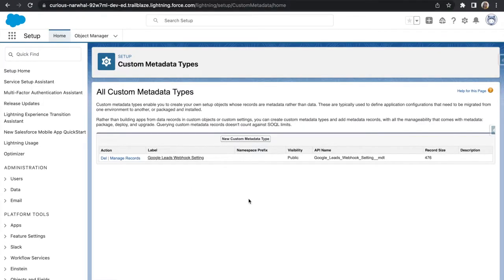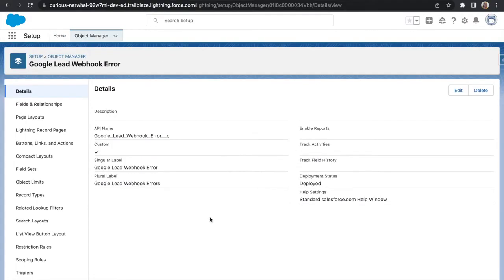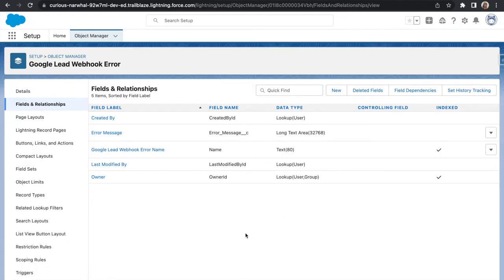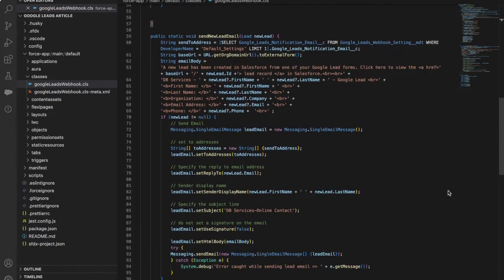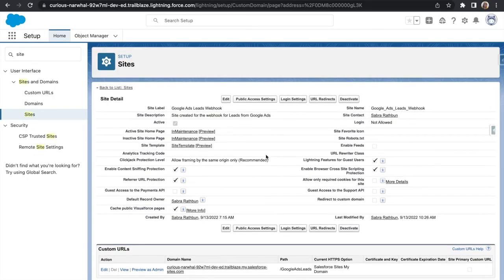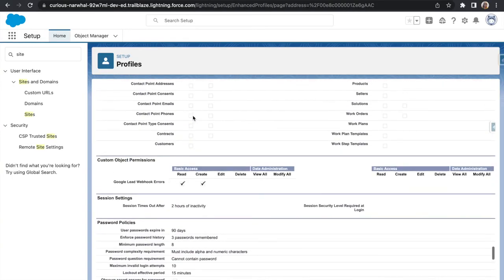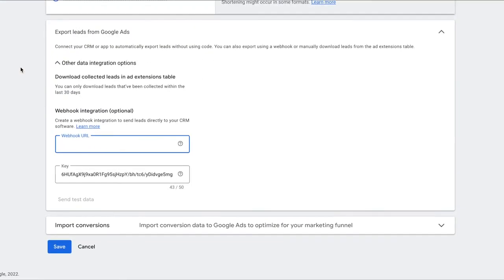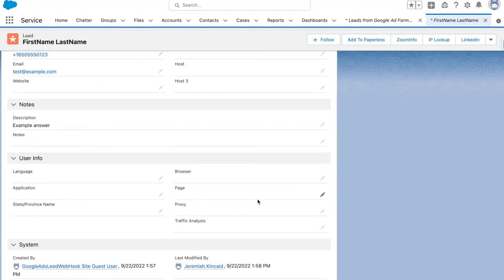Send Google Ads Lead Form Leads to Salesforce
If your organization runs Google Ads Lead Form campaigns, those leads don't land in Salesforce on their own — you need a way to connect the two.

In this video, we walk through how to build a custom webhook that captures leads from your Google Ads Lead Form extension and sends them straight into your Salesforce org, so your team can follow up without manually exporting and importing lead lists.

You'll learn:
🔗 How Google Ads Lead Form extensions capture lead data
⚙️ How to build a custom webhook to connect Lead Form to Salesforce
📥 How leads flow into your org automatically once it's set up
✅ Why this setup saves your team time and reduces lost leads

Whether you're running ads for donor acquisition, enrollment, or general lead gen, this keeps new leads flowing into Salesforce, where your team can actually act on them.